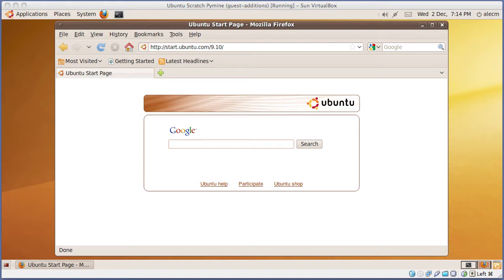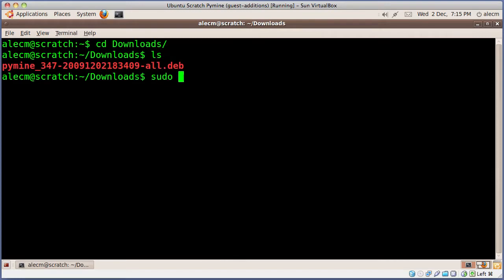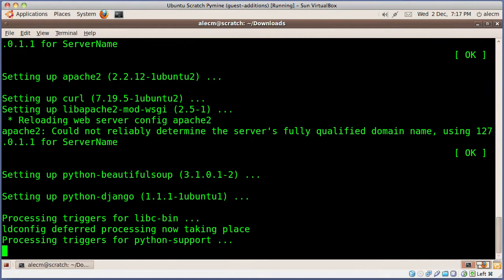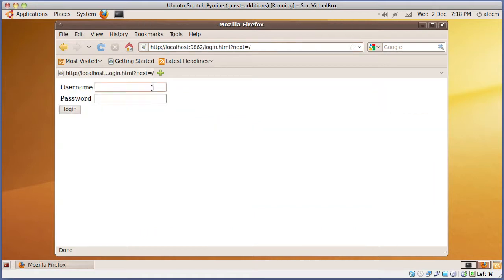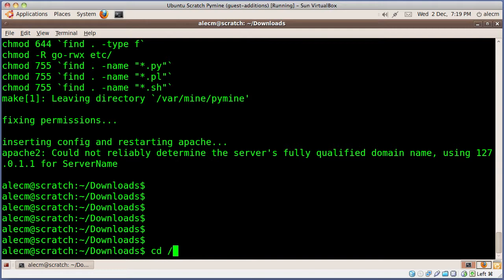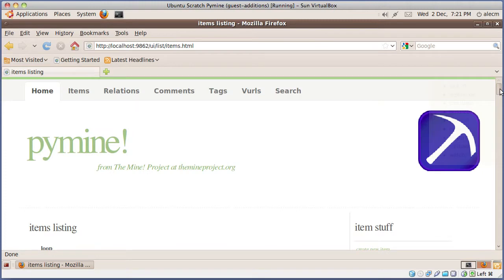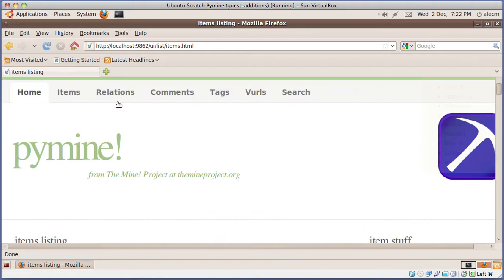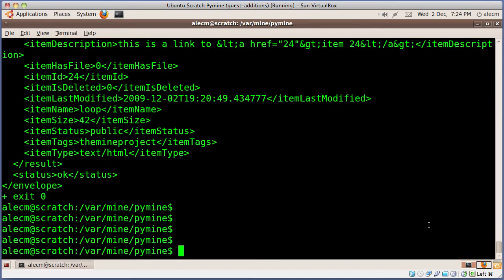Pymine Installation on Ubuntu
A quick overview of installing the pymine development kit on Ubuntu